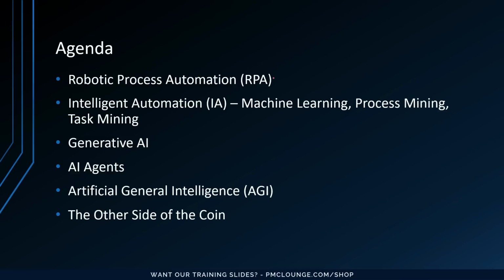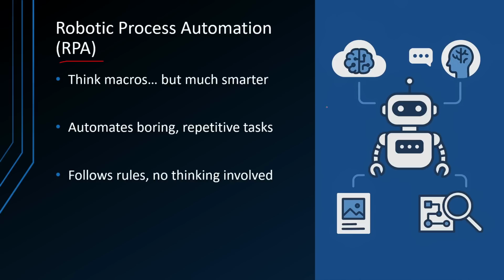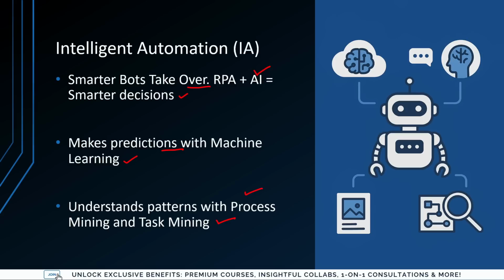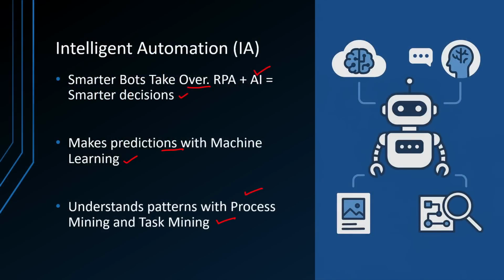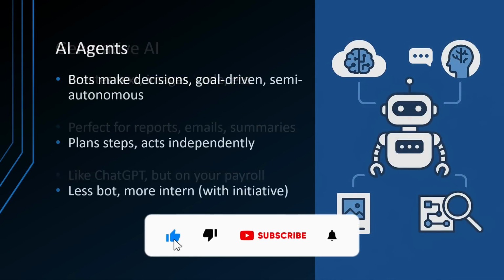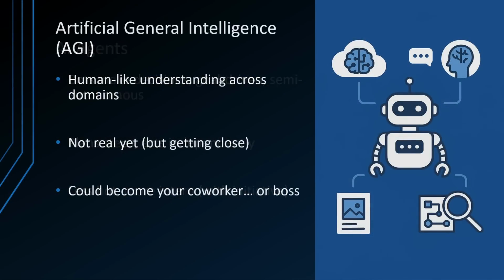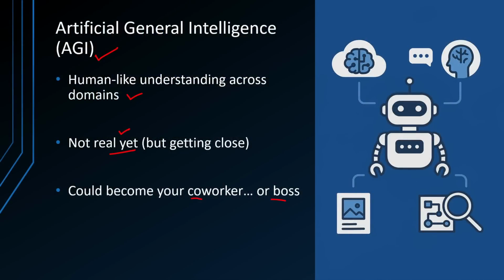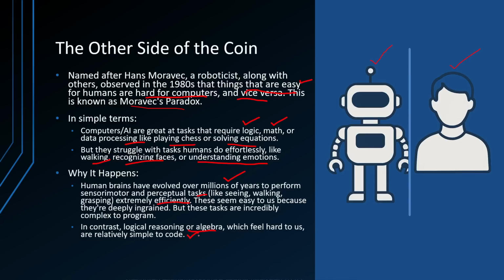When a Project Manager Met AI! ⚙️ (Concepts of RPA, IA, Gen AI, AI Agents, AGI, Moravec's Paradox)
00:00 Video Starts
01:55 Robotic Process Automation (RPA)
03:56 Intelligent Automation (Machine Learning, Process Mining, Task Mining)
07:29 Generative AI
10:00 AI Agents
12:40 Artificial General Intelligence (AGI)
14:07 Moravec's Paradox